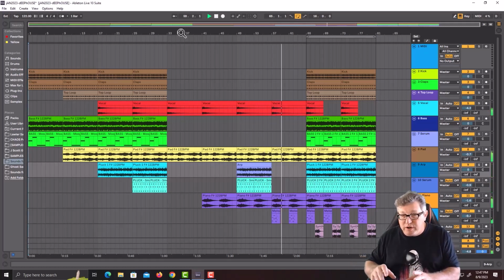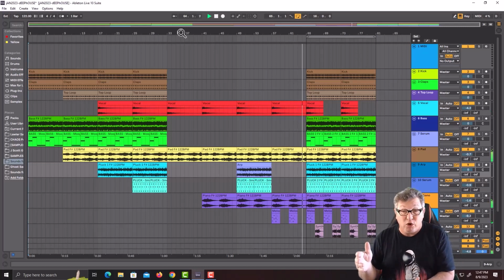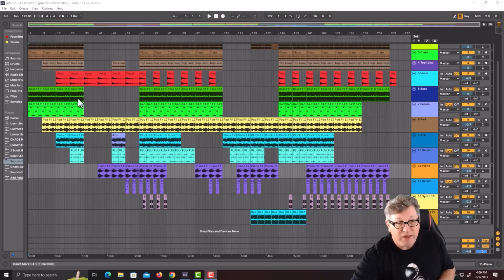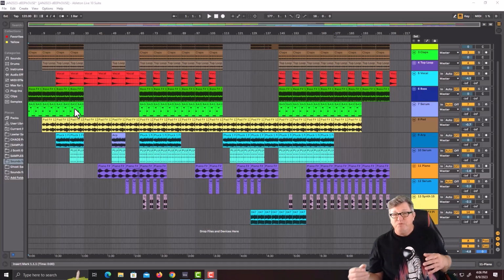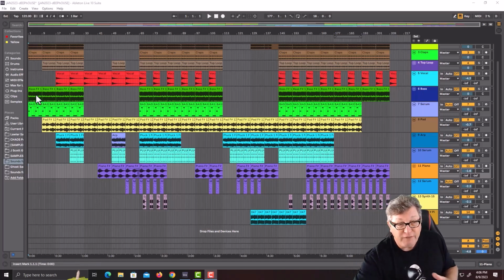How to Make Music for Beginners Stage 2 Arrangement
This is the 2nd video in the 5 Stage process on How to Make Music for Beginners. Welcome to Stage 2 - The Arrangement of the song. Here we will turn our 16 bar loop into the beginnings of a song. We will follow the typical electronic dance music blueprint for making music:
Intro - Breakdown - Drop - 2nd Breakdown - Outro
We start our intro simply with just the drums and the bassline. Then at 8 bars in, we add the drum tops loop and the chords. At 16 bars in we add the pluck melody, and at 32 bars we go into the 'breakdown'.
Our Breakdown is 4 sections of 8 bars each, for a total of 32 bars. During this section, we build the emotion and contrast of the song. Each 8 bars is building progressively into the drop. I started my breakdown by stripping things back to just the chords. The 8 bars later, I added my pluck. Then we added our piano lead and our counter melody. Finally drop it back down to just the chords, then we go into the 'drop'.

MiaSono is a music academy that teaches people how to produce music. Our free video classes are taught by Billboard Top 10 recording artist and 7 time 'Producer of the Year' - CHAOS the DJ

Keyboard Stand
Studio Monitors
Studio Sub
Studio Headphones(best)
Studio Headphones(mid range)
Studio Headphoines(V-Moda)
DJ Headphones(V-Moda)
Pioneer DJM900NXS Mixer
Pioneer CDJ2000NXS

Yeti Microphone
Mic Stand
Green Screen
LED Lighting